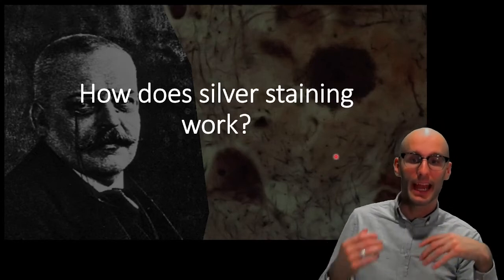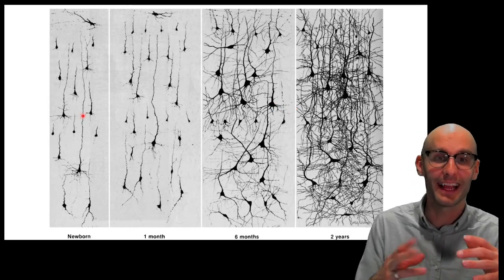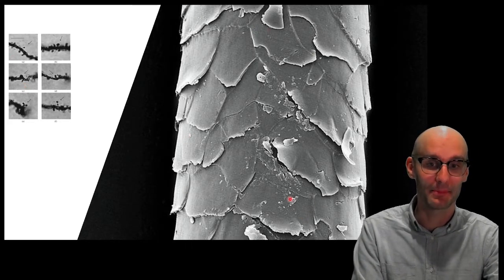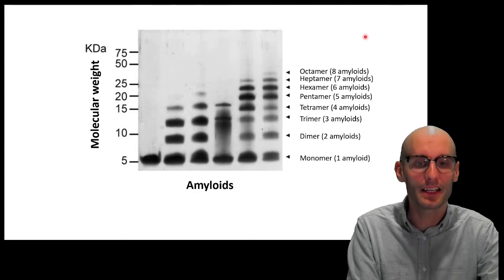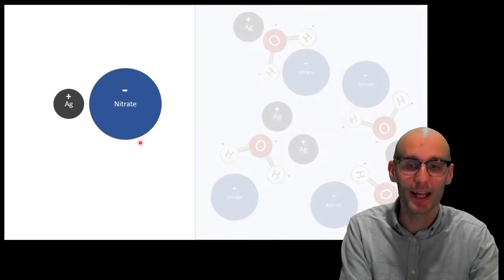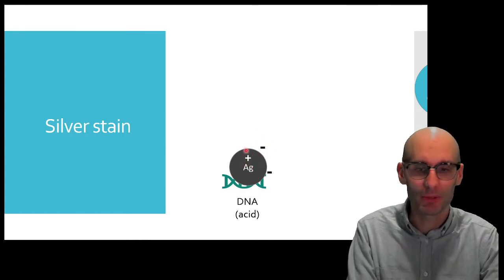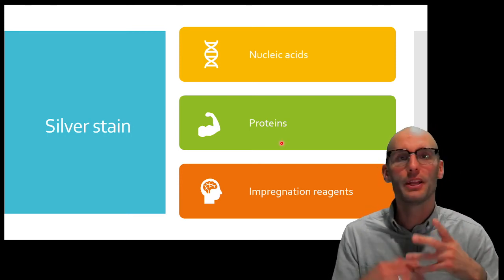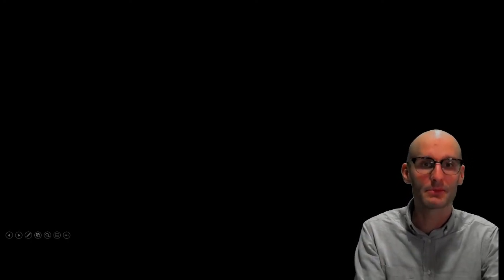What is silver staining and how does it work?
Technique: Silver staining

In this video I describe how silver staining works. It is used in DNA, RNA and protein research, and it is used to stain tissues particularly the brain. So you can see it is a very diverse technique, in fact black and white photography can be seen as a form of silver stain. Silver staining relies on the process of turning a transparent solution of a silver salt (silver nitrate), into opaque metallic silver. In this video I explain how this happens and how this process can be utilized as a stain in histology and in vitro (test tube) techniques.

Learning objectives

Describe the uses for silver staining
Explain the chemistry behind silver staining
Discuss the roles of nucleic acids, acid amino acids and impregnation reagents in silver staining
Give an example of how silver staining in the brain can be used to quantify dementia